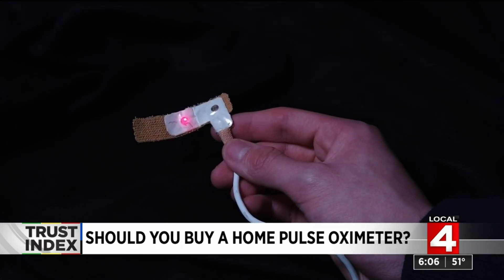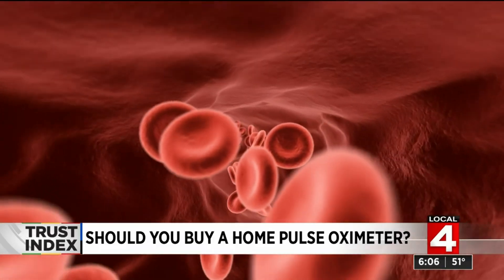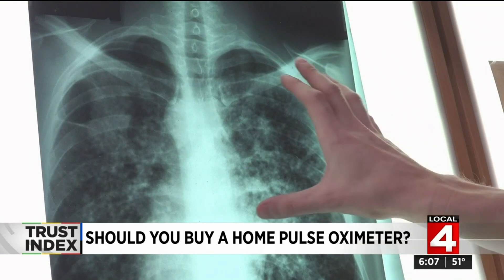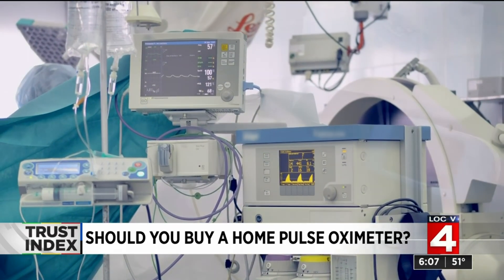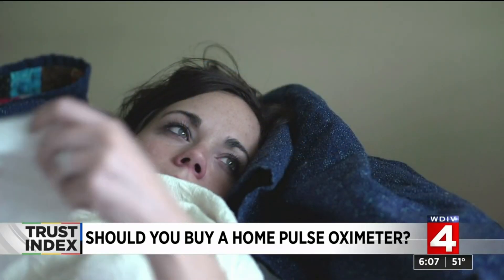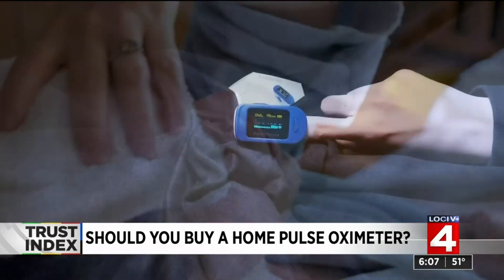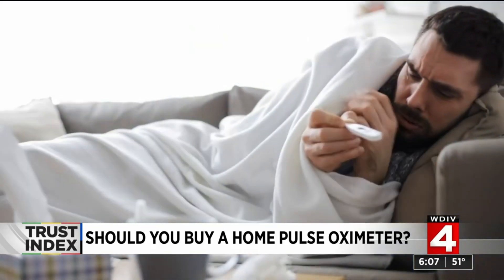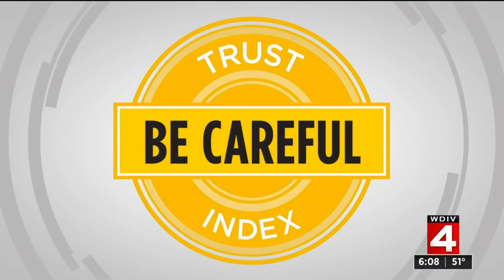Should everyone buy a home pulse oximeter during coronavirus (COVID-19) pandemic?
The most common life-threatening complications from the coronavirus (COVID-19) are related to the lungs, and since all the oxygen in your body comes from the lungs, should everyone have a pulse oximeter at home?